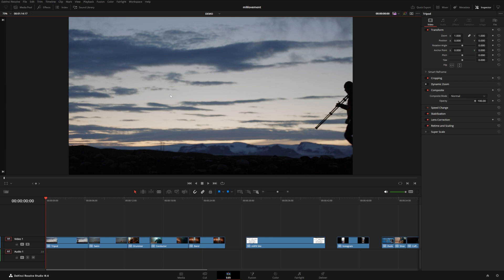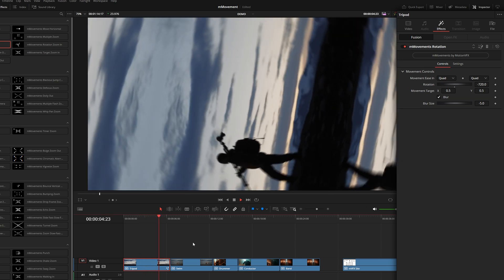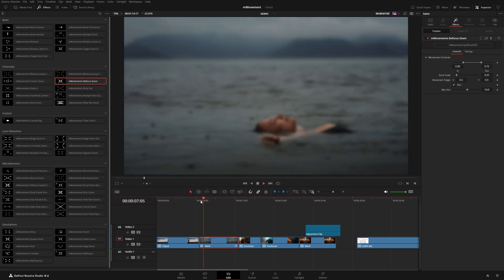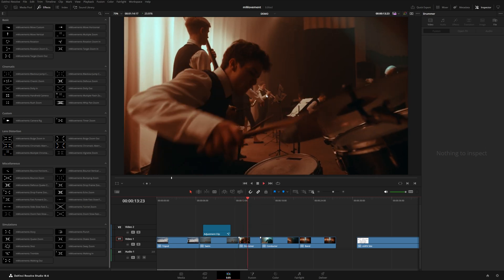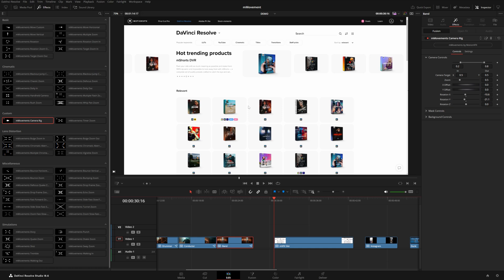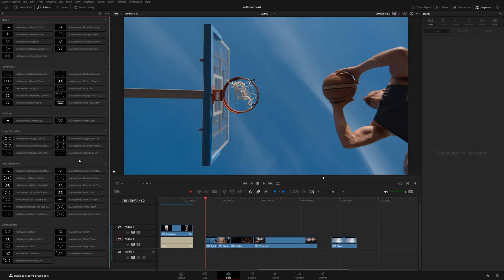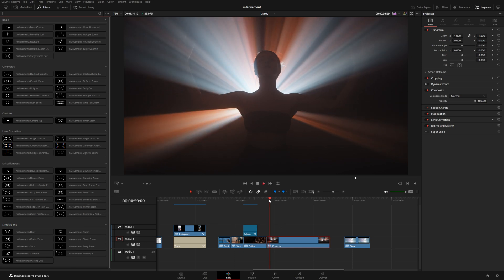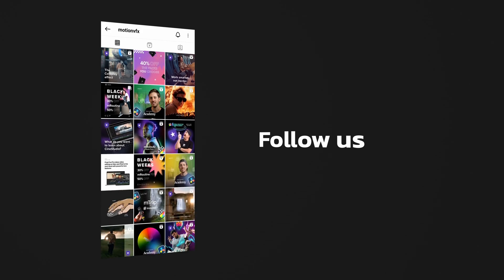Add energizing camera movements in DaVinci Resolve!— mMovements DVR Tutorial — MotionVFX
See how to apply & customize these presets, combine them together, and make them work best with the original footage. Learn some tips, tricks & best practices and put your vision in motion!

00:00 - mMovements Intro
00:39 - Basics
03:59 - Cinematic Effects
06:03 - Stacking Multiple Effects
06:35 - Creating a Zolly Effect
07:07 - Multi Zooms
08:23 - Camera Rig Effect
11:26 - Lens Distortions
12:00 - Echo Zoom Effect
12:48 - Tunnel Zoom 13:42 - Simulations